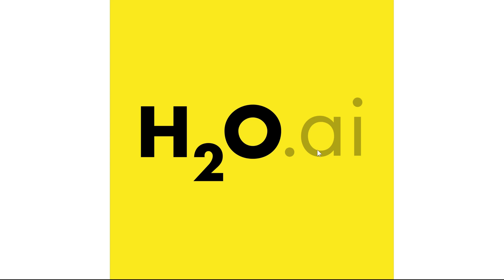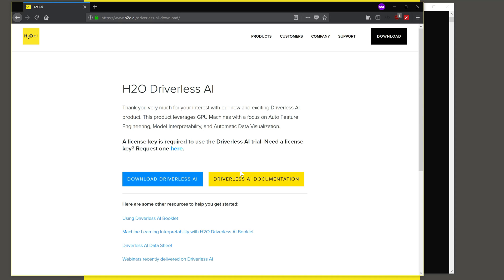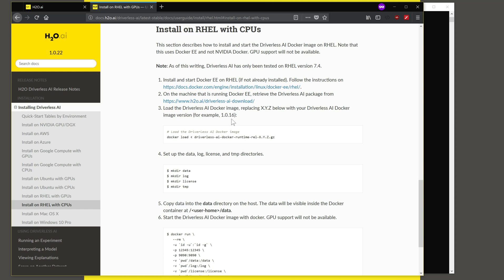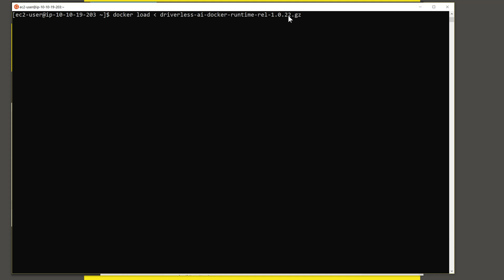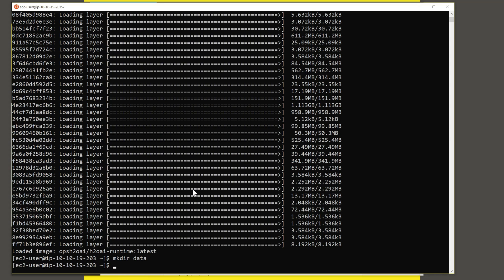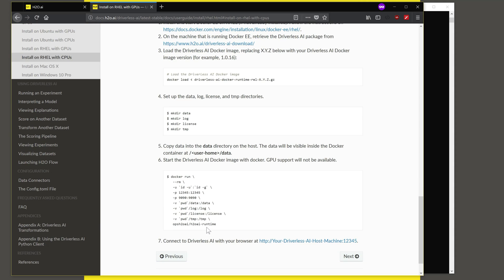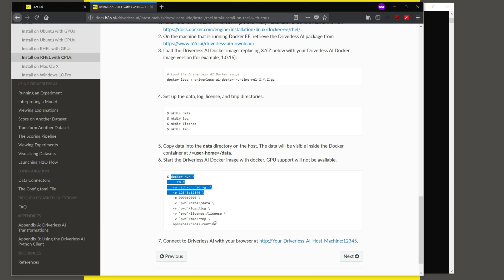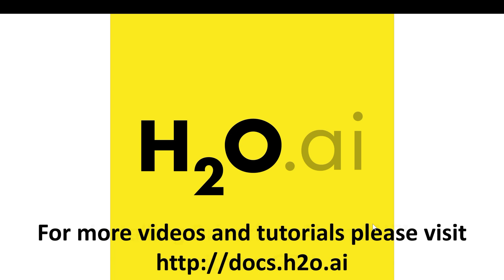Installing Driverless AI on RHEL with no GPU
In this video, Venkat Swaminathan (Solution Engineer, H2O.ai), shows you how to install Driverless AI on a RHEL system with no GPU.

- Access to a RHEL environment